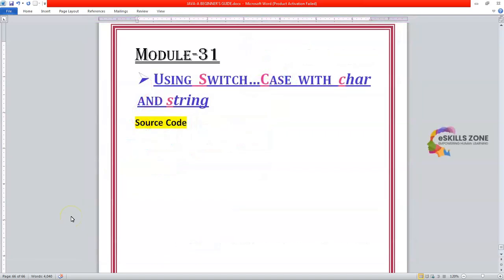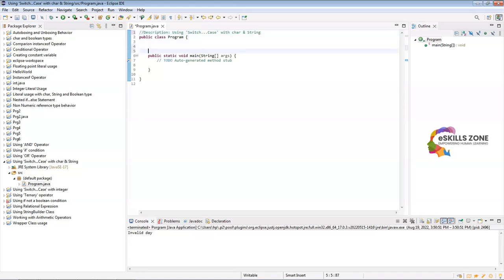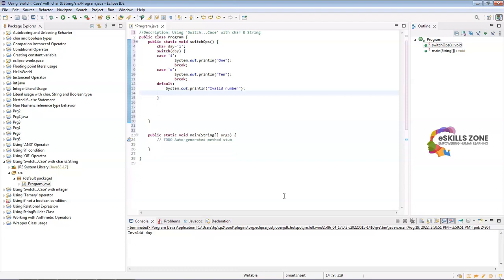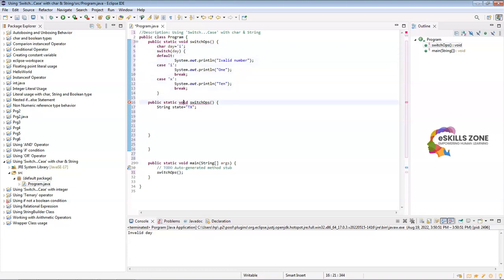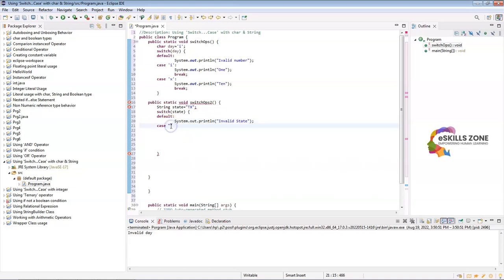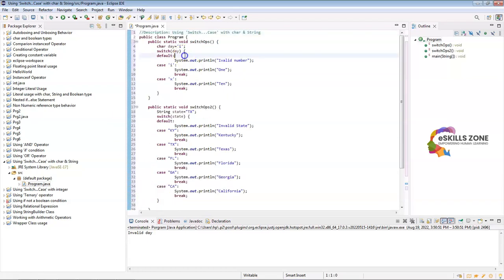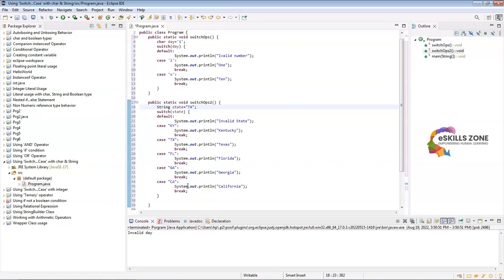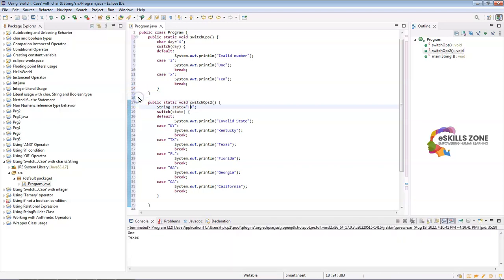JAVA - Lecture 31 USING SWITCH…CASE WITH char AND string